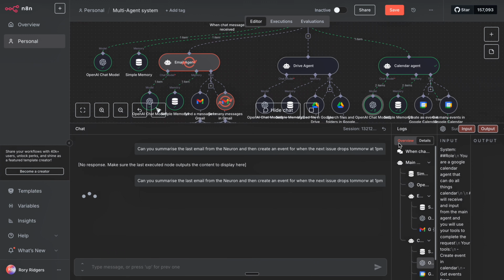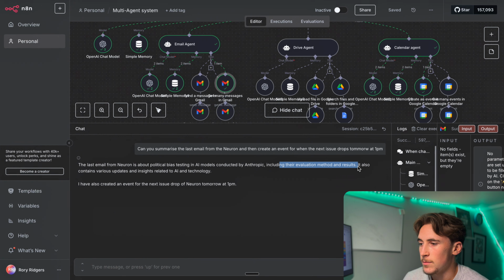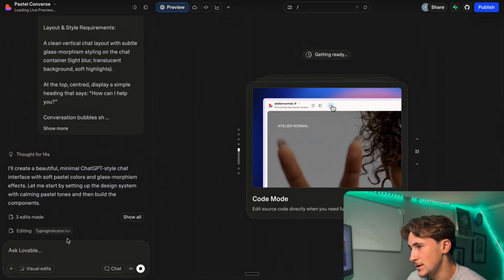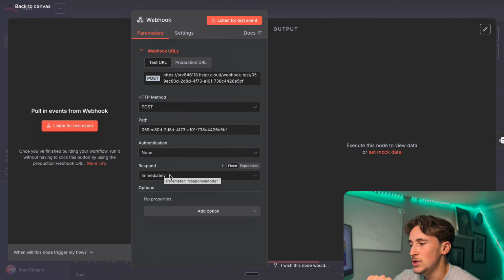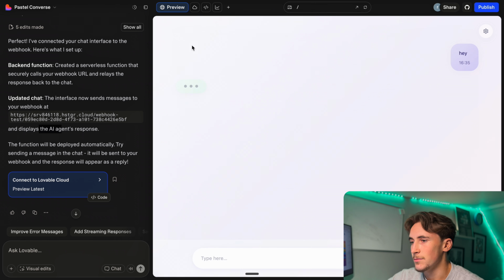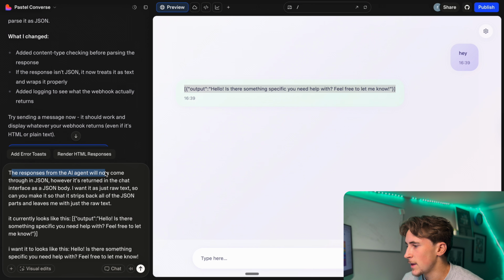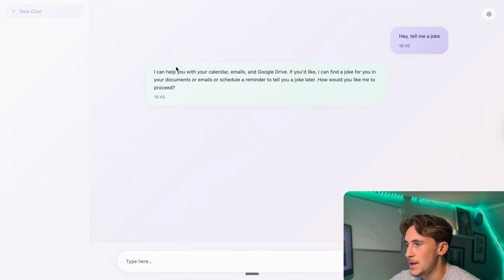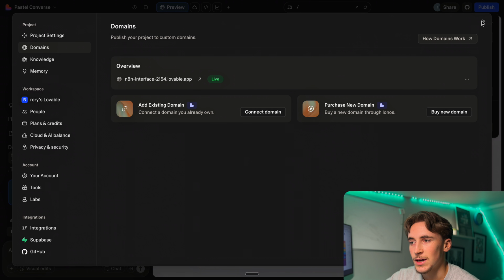How to create a custom UI for your n8n systems (full tutorial)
🌐We help US & UK business owners eliminate their operational bottlenecks using AI automation in 14 days

In this video, I'll go over how to build a custom UI for your N8n systems in only 15 minutes. With this method, you can build custom chat interfaces for your N8n agents and also analytics dashboards for your N8n systems.

In the video, I used the AI Code Editor Lovable to create the interface for a personal assistant agent that's been built in n8n. It connects seamlessly and allows you to chat with the agent through a custom chat interface. It also stores your old conversations that you can view in a sidebar.

Timestamps
00:00 Intro
00:39 System demo
02:50 Interface design
05:38 Connecting to n8n
11:58 Extra features
14:24 Publishing